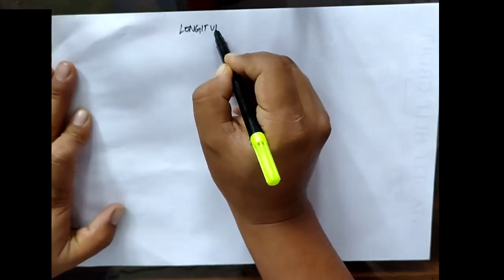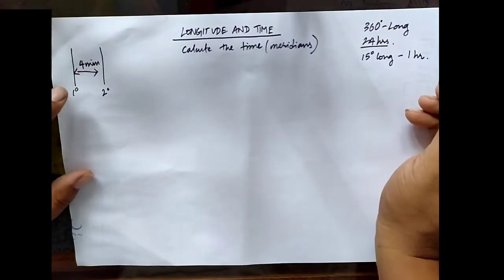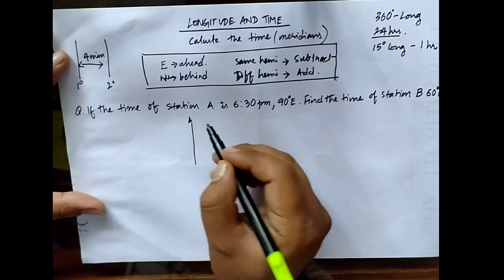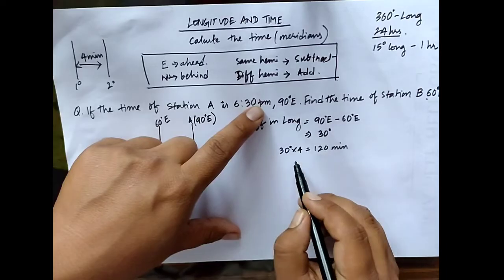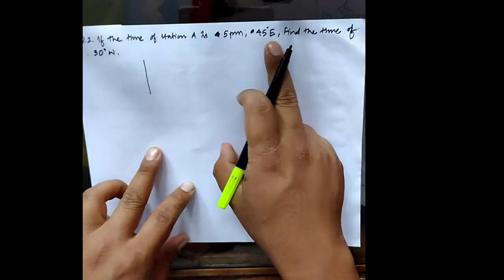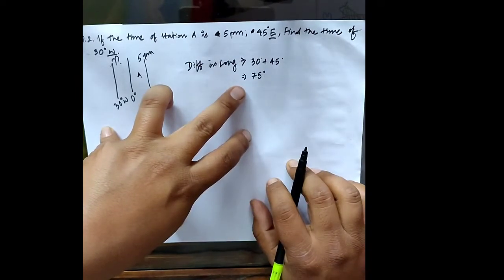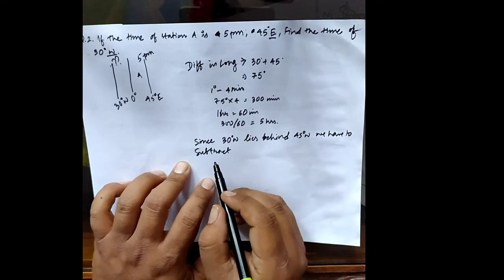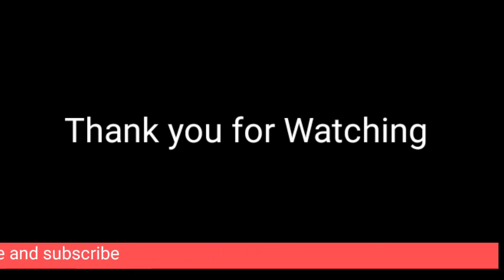ICSE GEOGRAPHY CLASS IX LONGITUDE AND LATITUDE PART 3 FINDING TIME